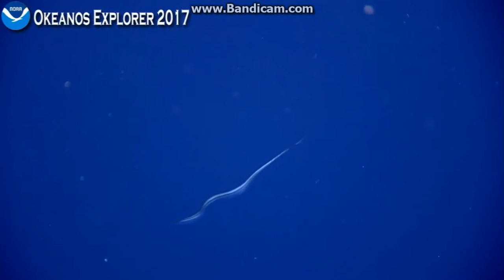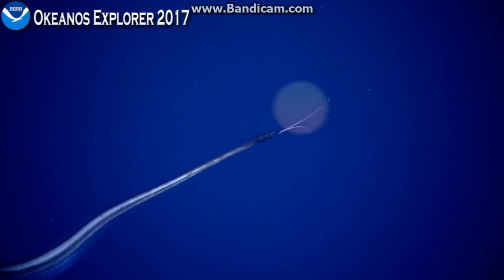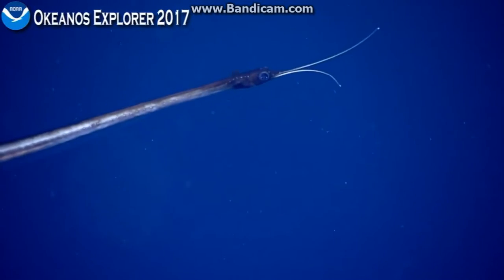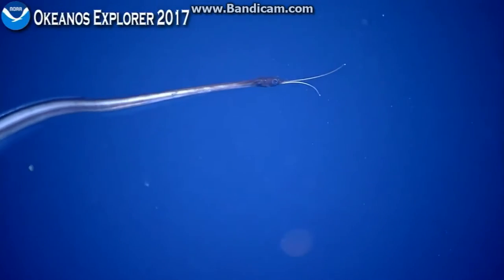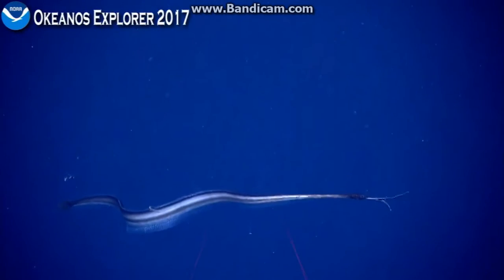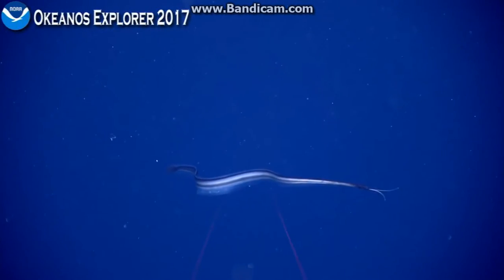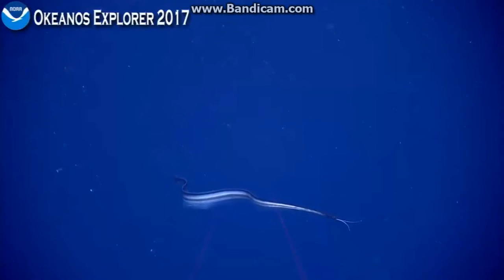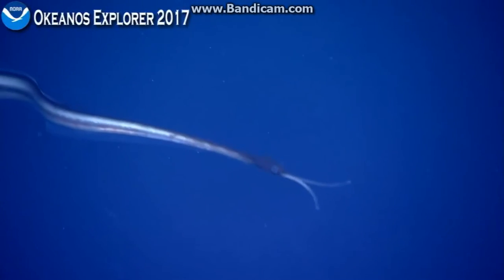Okeanos “Dauphin Dome,” 700 meters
Snipe eel